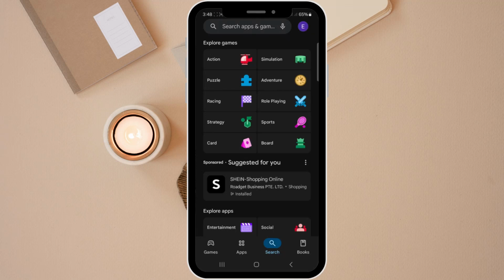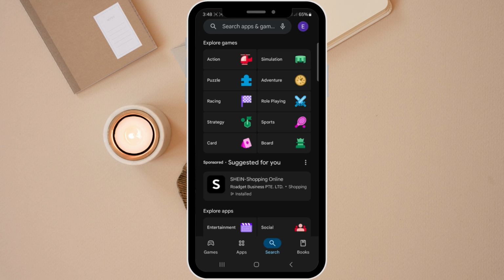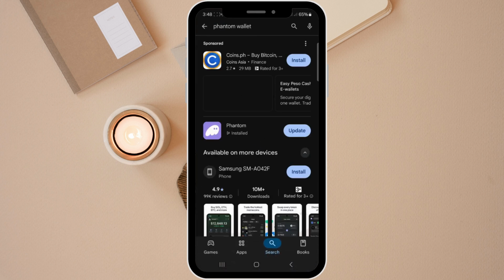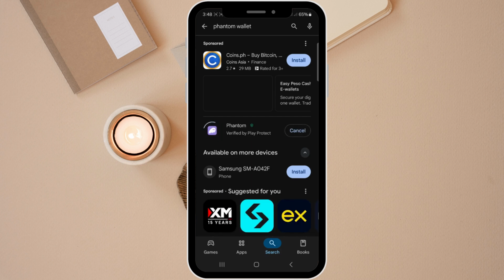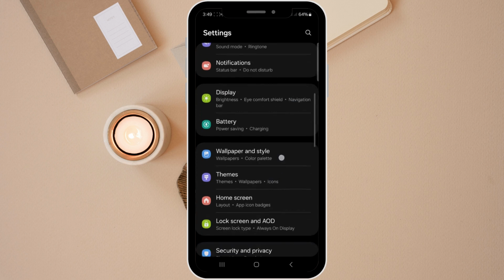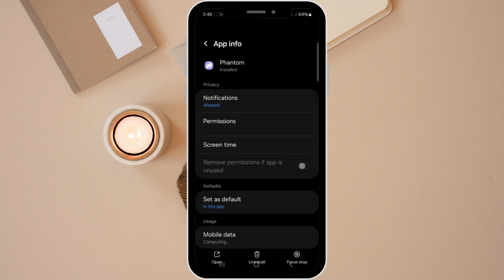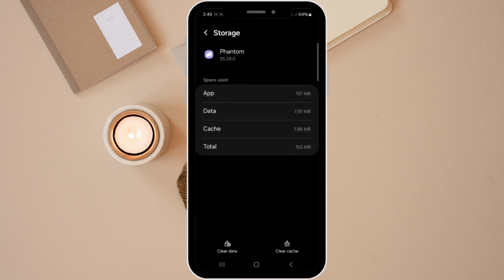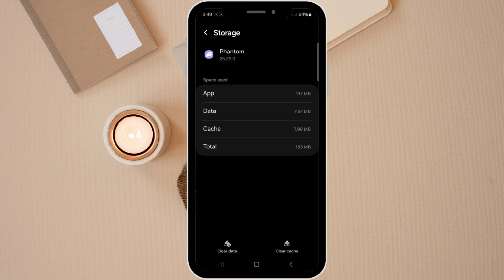How To Fix Phantom Wallet Failed To Authenticate (full guide)